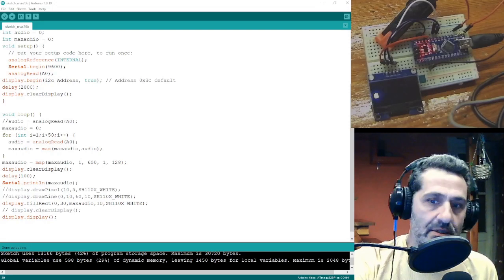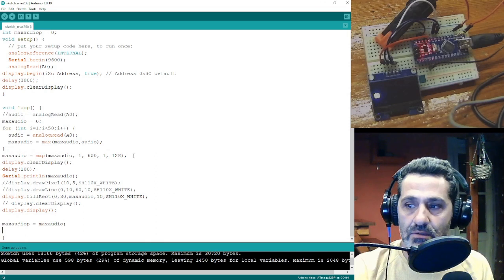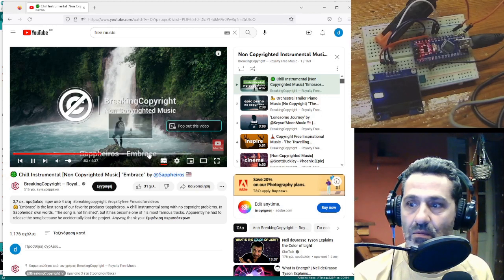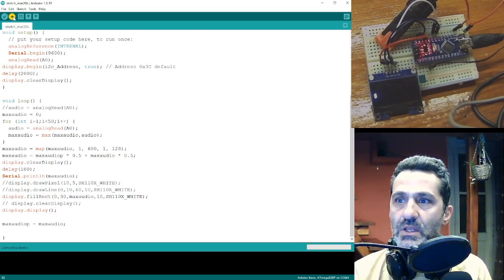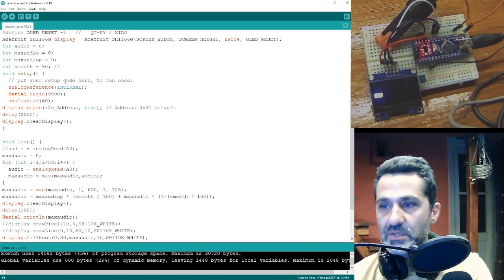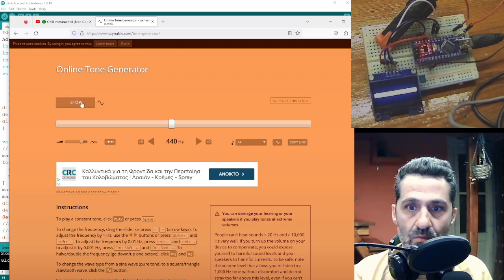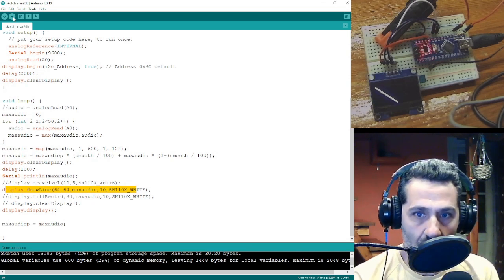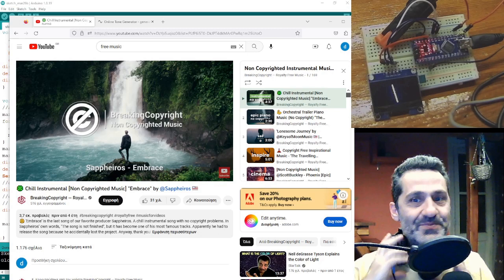OLED VU METER with Arduino - Part 6 - Smoothing the signal.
Building an Arduino controlled OLED display VU meter, Part 6.
This part will teach you how to smooth the signal.